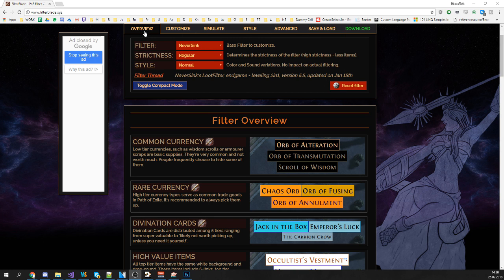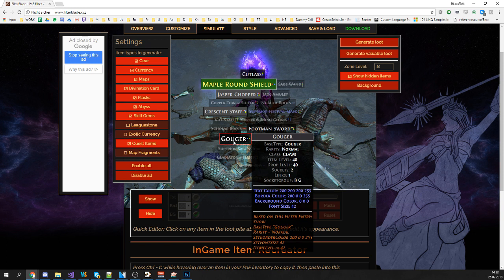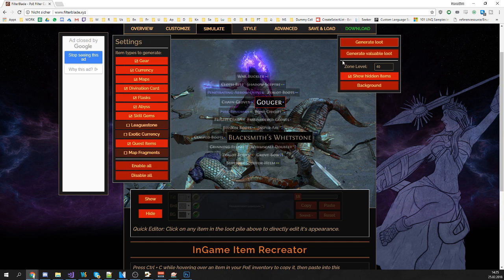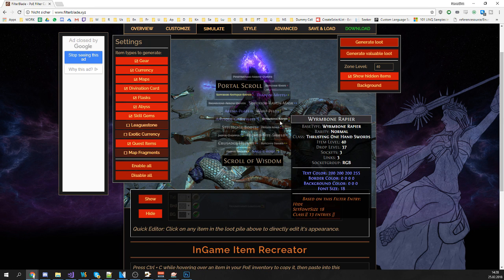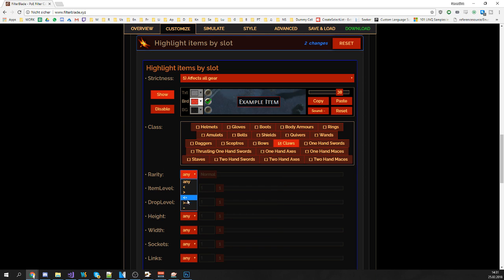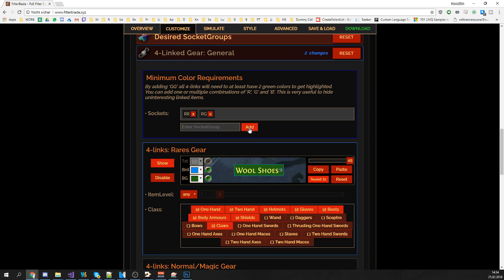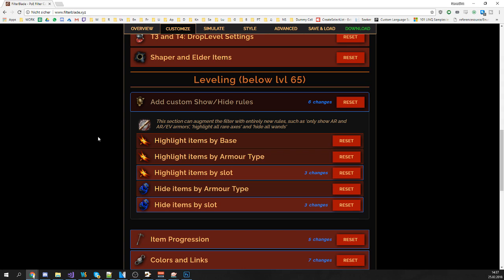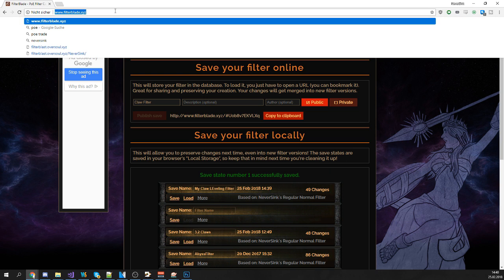Creating your Perfect Leveling Filter [ filterblade.xyz expert guide ]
Please ask any questions/feedback in the comments and check out my stream/channel/twitter for more content and updates :).

Have a great day, stay safe and good luck exile!

CREDITS:

I used the arcane circle brushpack by "Obsidian Dawn"
I also used the Fractal Brushset by "above-and-beyond" (check out his DeviantArt)

Special thanks to: Tobnac and Haggis

And of course to GGG and their amazing game and support.